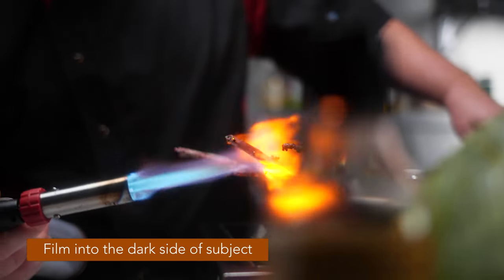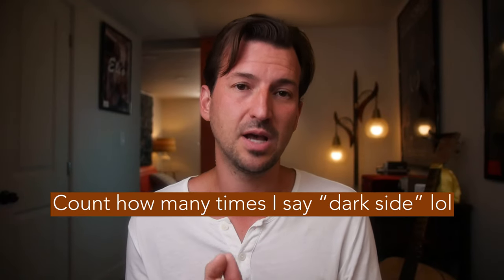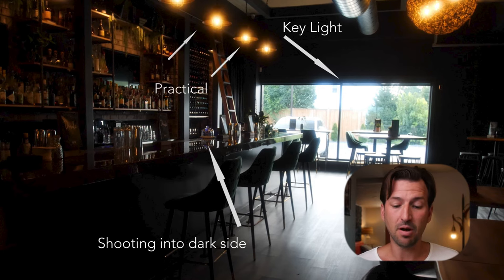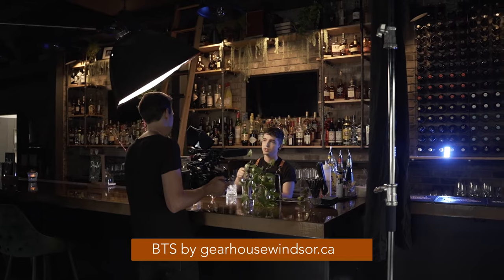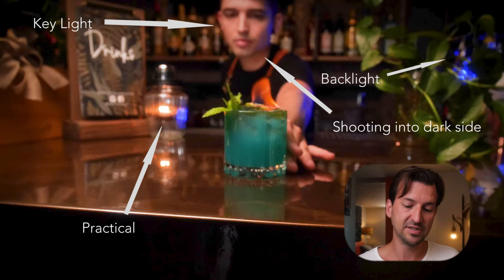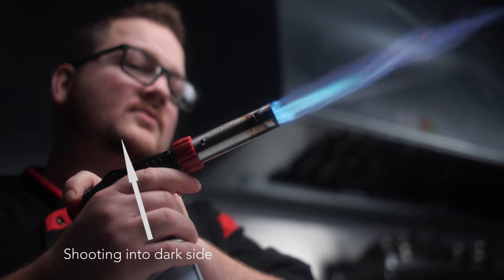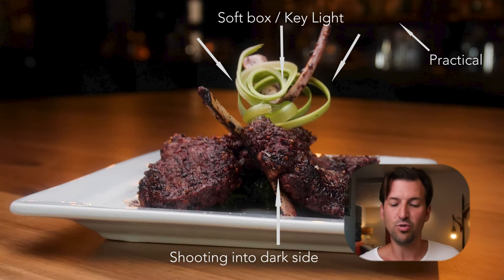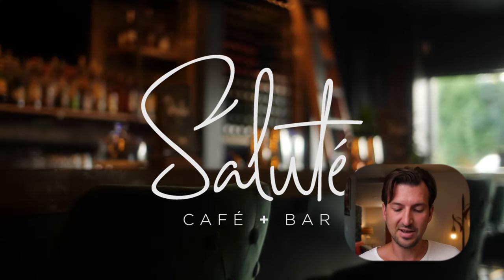How to film a Cinematic restaurant commercial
You don't need to have years of experience as a filmmaker to get cinematic video! In this video we look at why filming into the dark side of your subject makes all the difference.